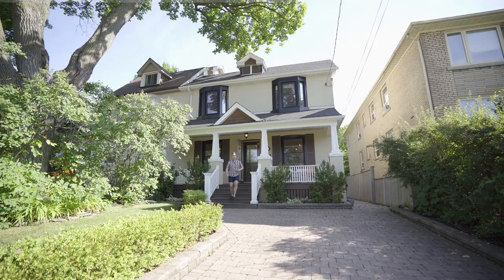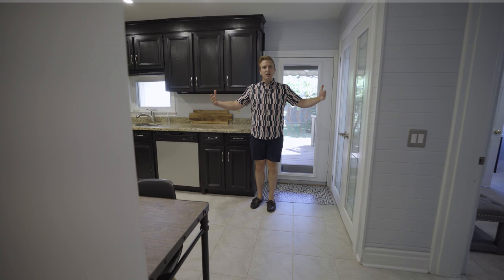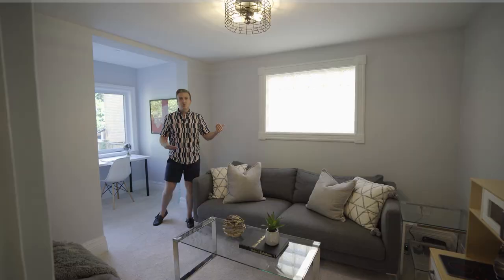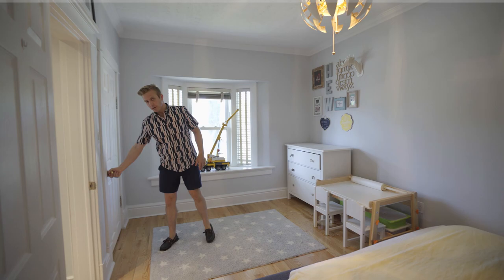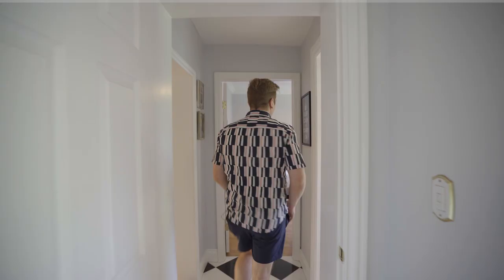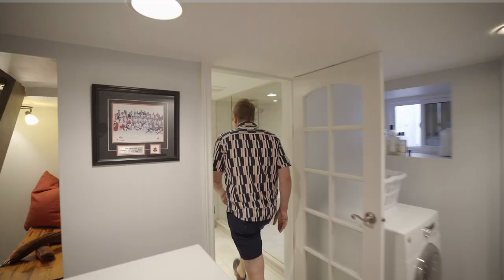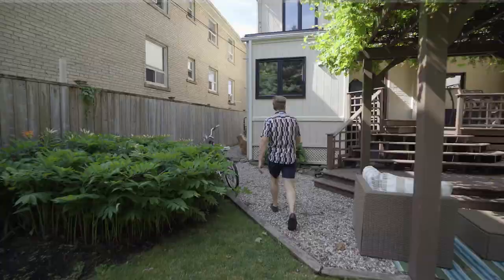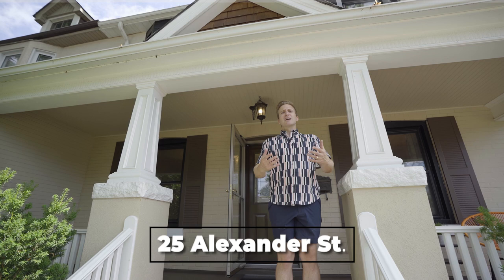25 Alexander St | Beautiful home by the lake! | Mimico, Etobicoke | UNBRANDED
25 Alexander St | Beautiful home by the lake! | Mimico, Etobicoke | UNBRANDED